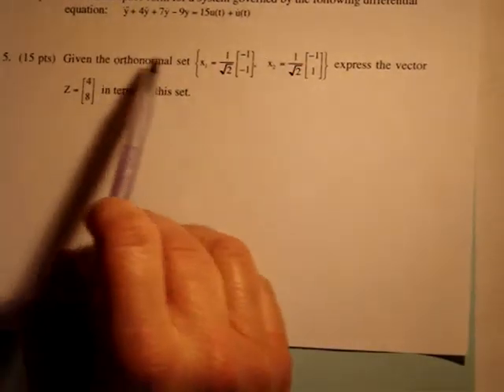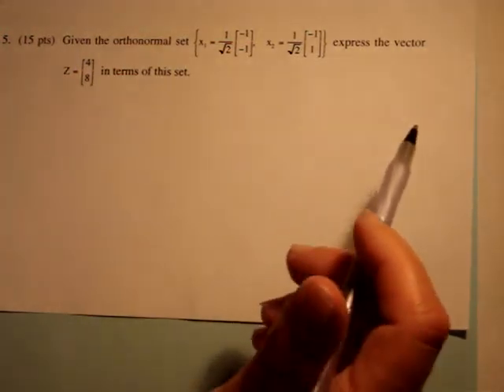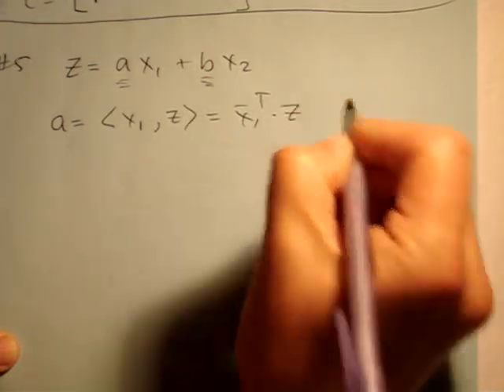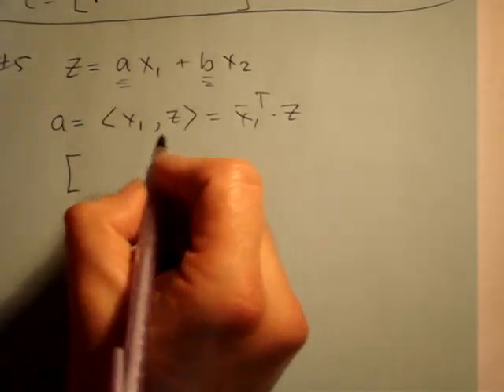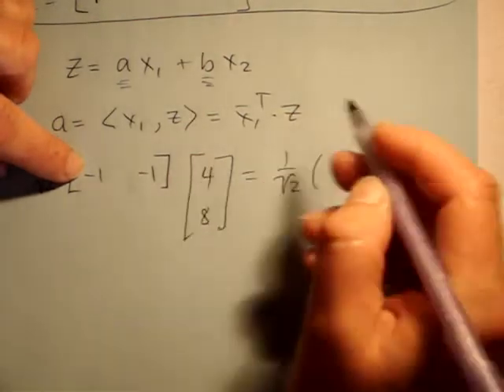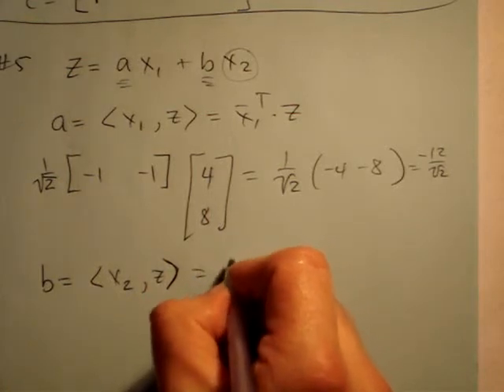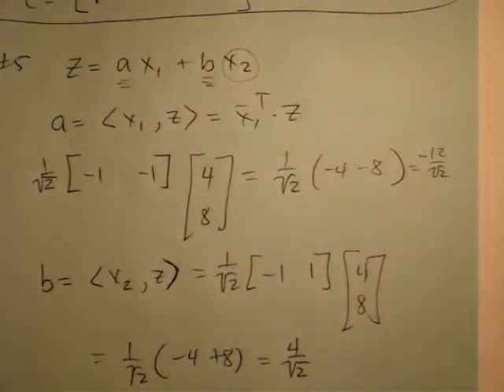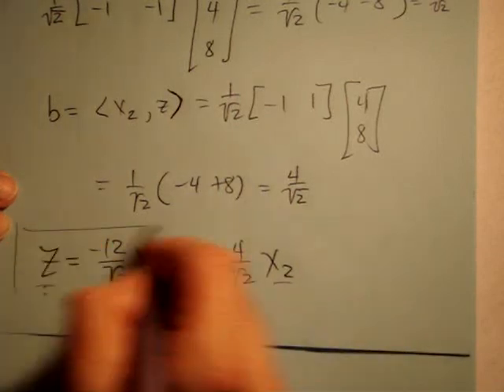Test 1 - part F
rest of solution of sample exam 1